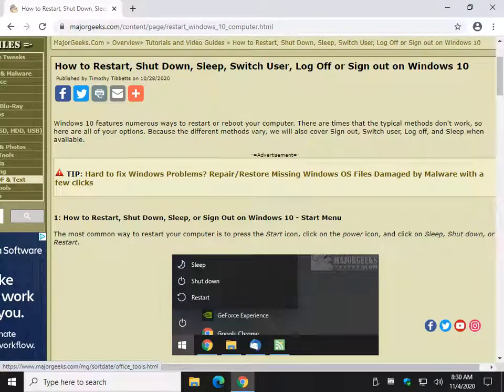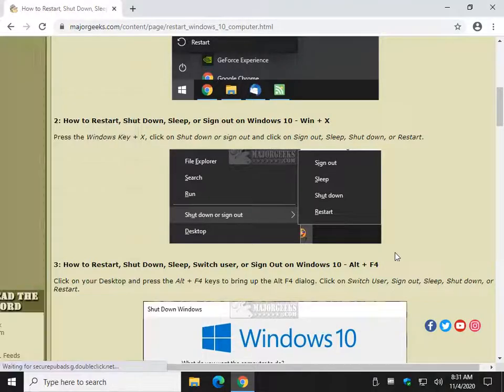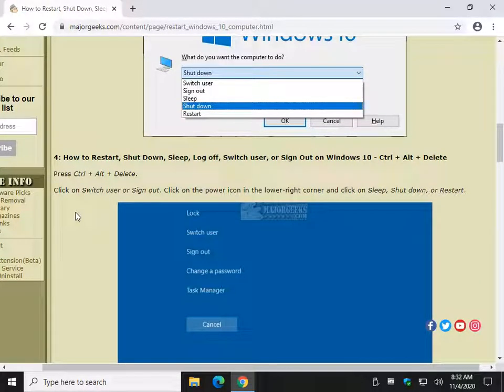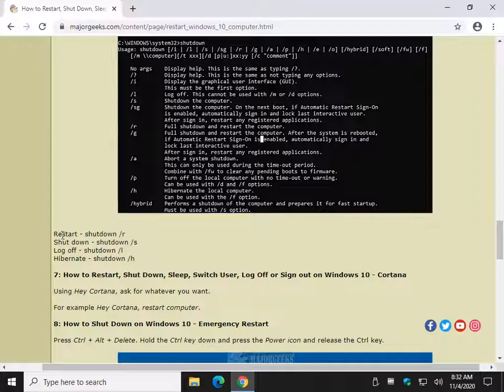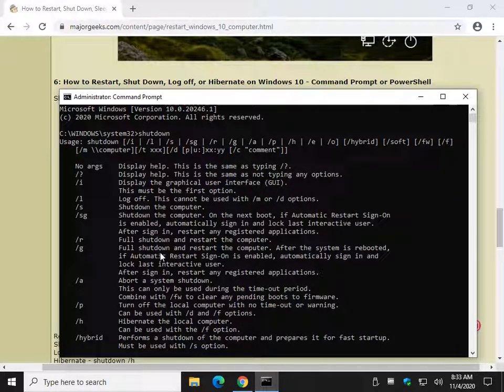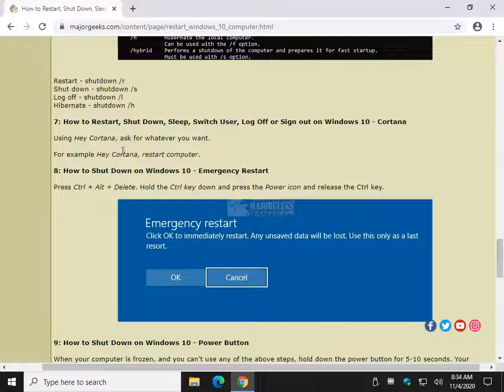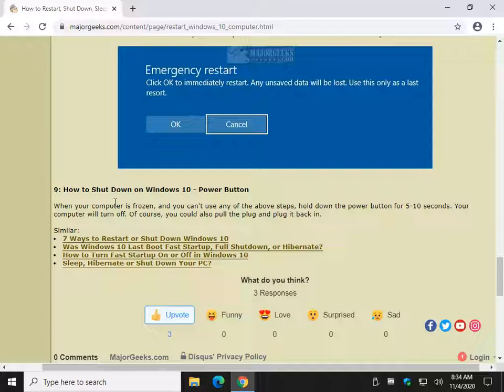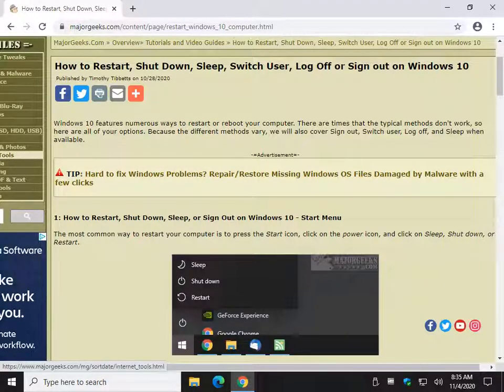How to Restart, Shut Down, Sleep, Switch User, Log Off, or Sign out on Windows 10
Windows 10 features numerous ways to restart or reboot your computer. There are times that the typical methods don't work, so here are all of your options. Because the different methods vary, we will also cover Sign out, Switch user, Log off, and Sleep when available.